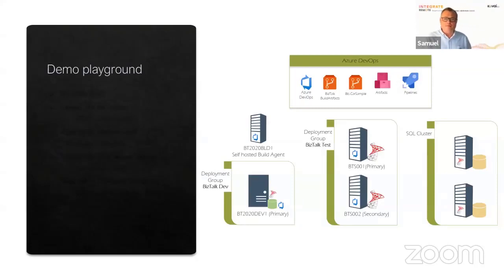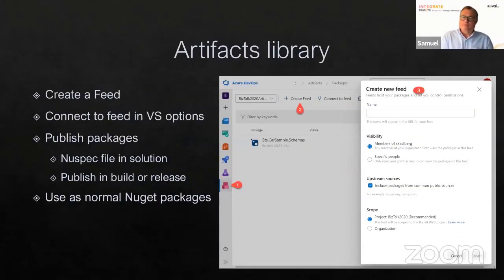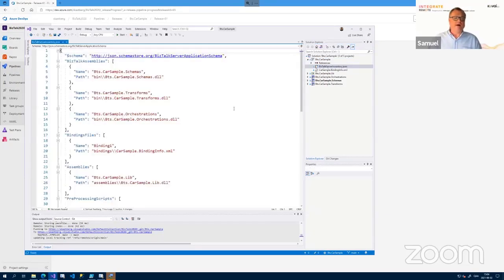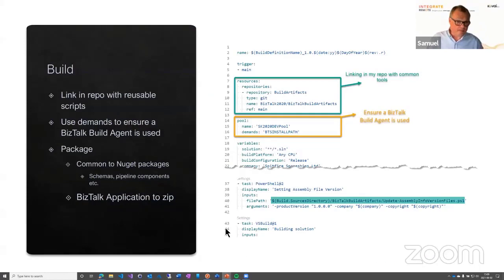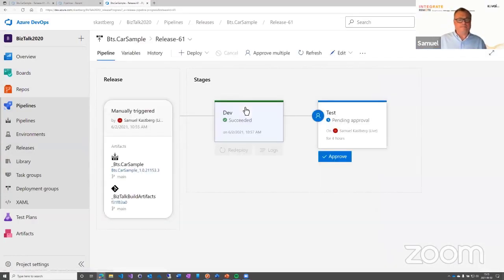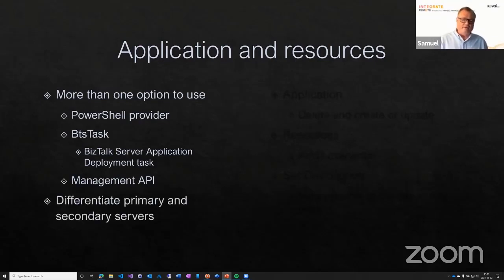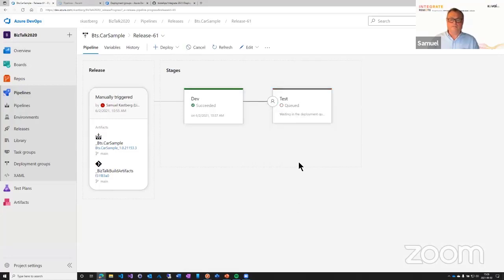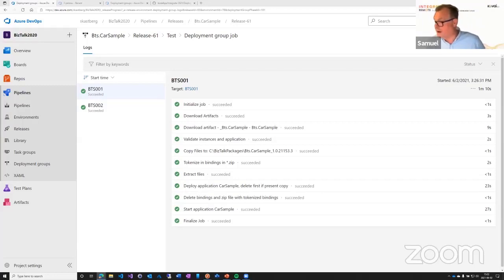Build and release your BizTalk applications with Azure DevOps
Are you looking to automate the process of building your BizTalk applications? It's just so simple if you can use Azure DevOps to take care of that!

INTEGRATE 2021 had a handful of sessions dedicated to BizTalk Servers, and one such by Samuel Kastberg focused on setting up, building and deploying BizTalk projects at ease using DevOps pipelines.

He showcased an exciting demo to build pipelines using YAML and published the BizTalk artifacts as a Nuget package.